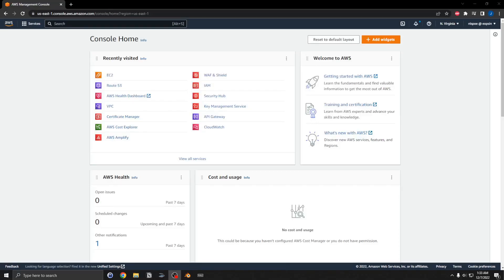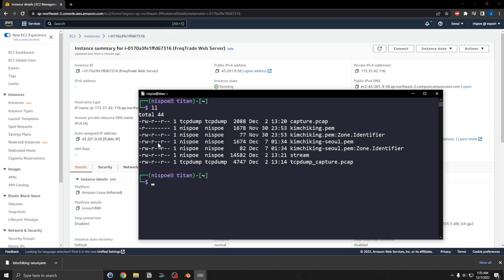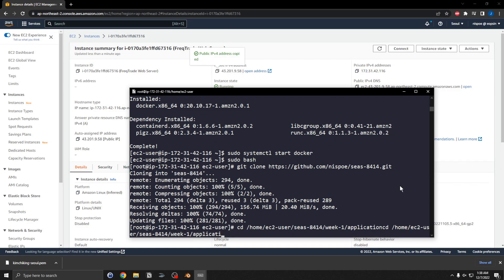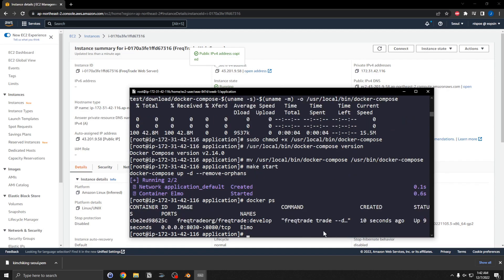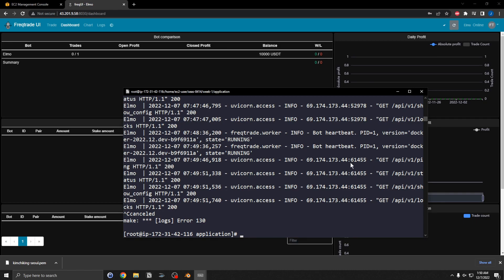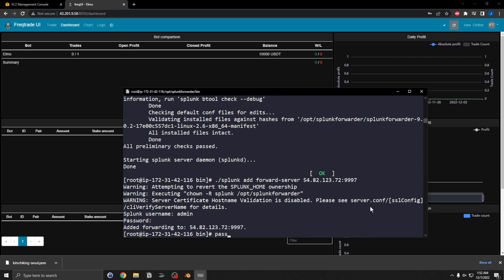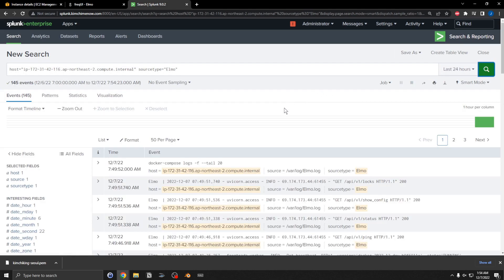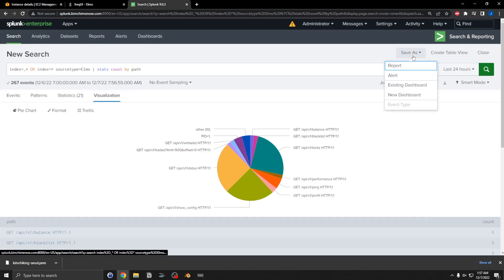AWS FreqTrade App and Splunk